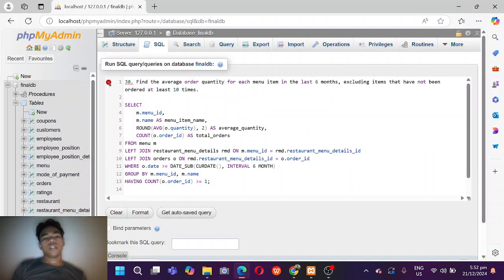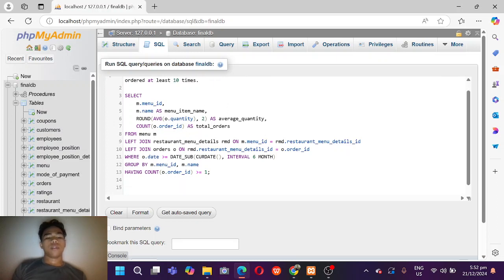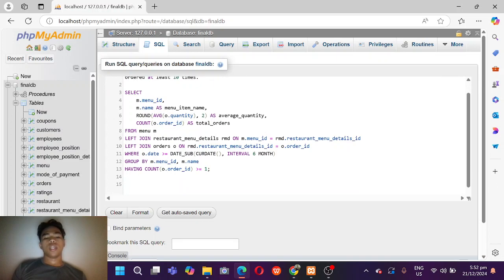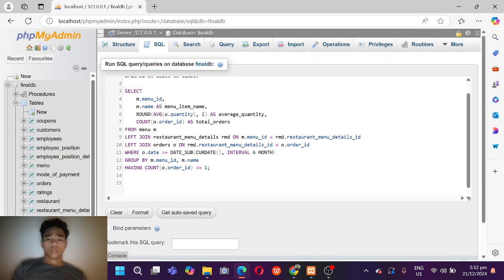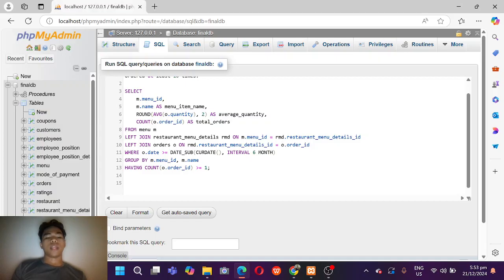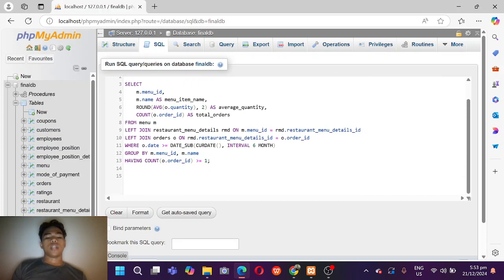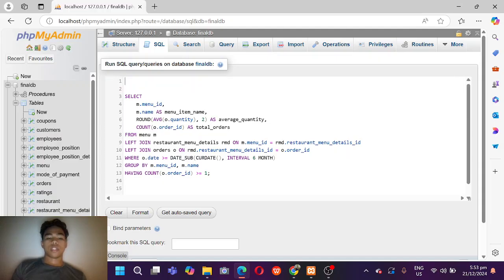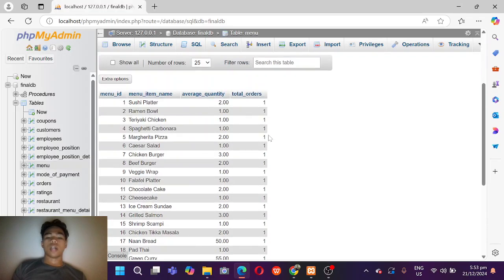Number 30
Find the list of customers who have used a coupon in their orders but have never rated any of their orders.